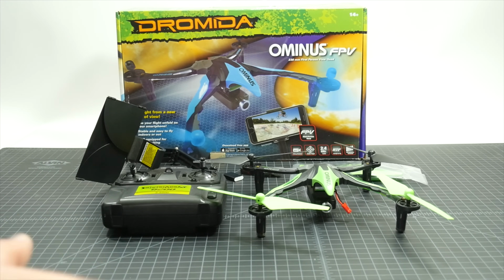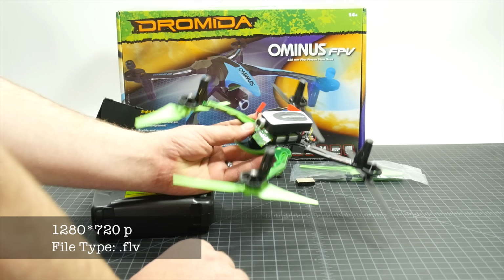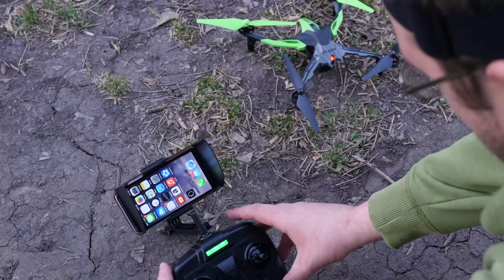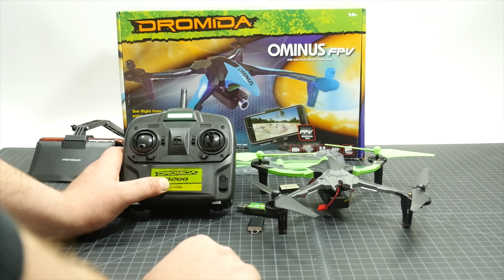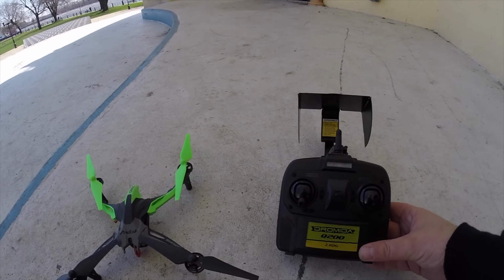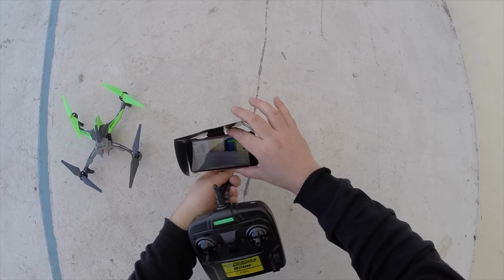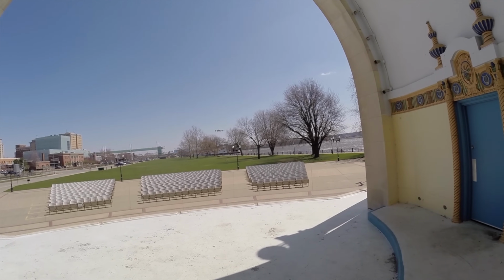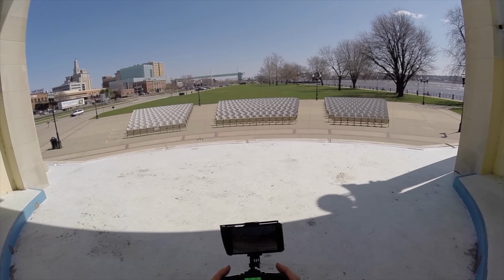Dromida Ominus FPV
This is the Dromida Ominus FPV sold by Hobbico, Inc. Similar to the original Dromida but has a detachable FPV camera allowing you to view your fpv footage directly from your smartphone! Get one here from Hobbico: